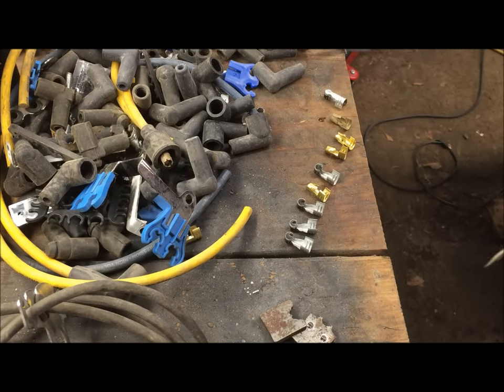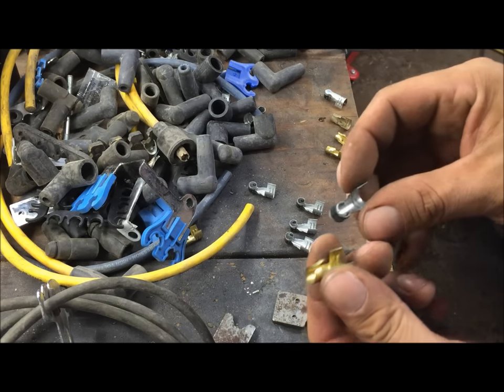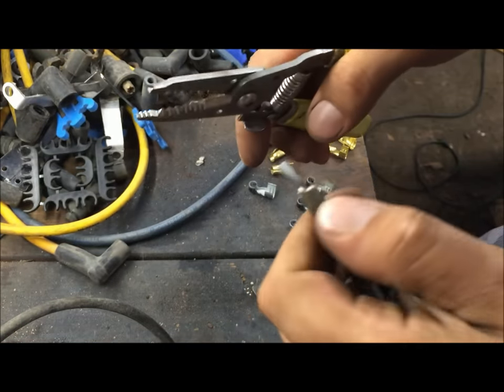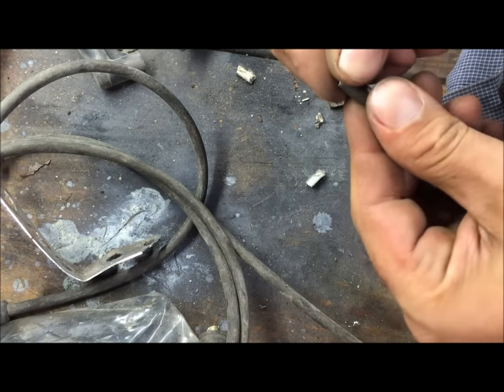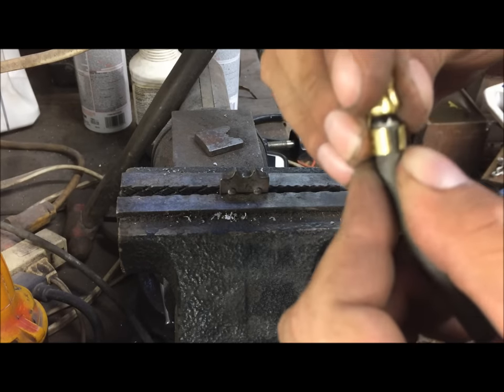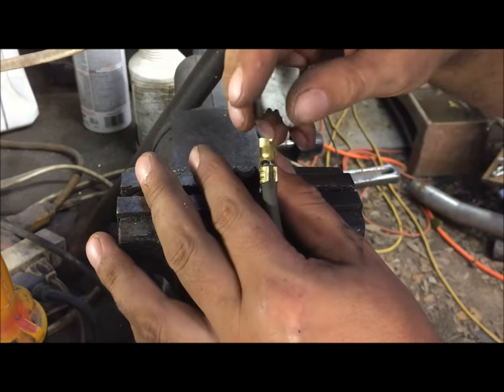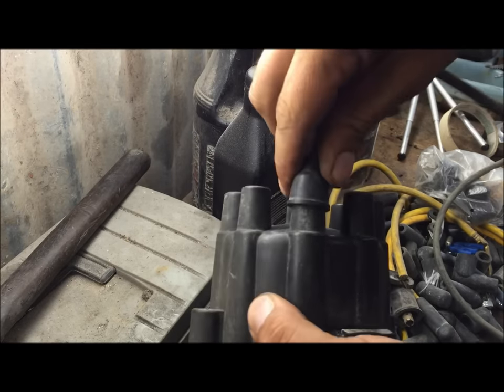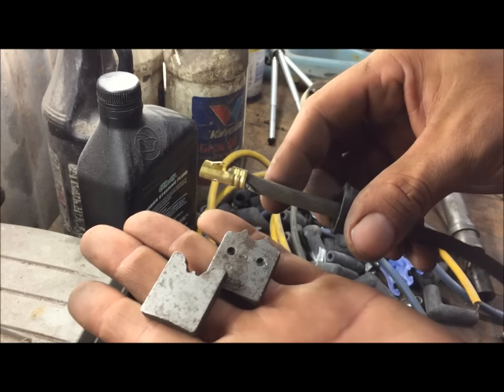how to crimp or repair spark plug wires DIY do it yourself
just an idea on how to crimp the ends on if you have no idea